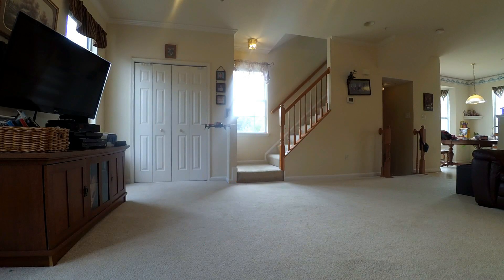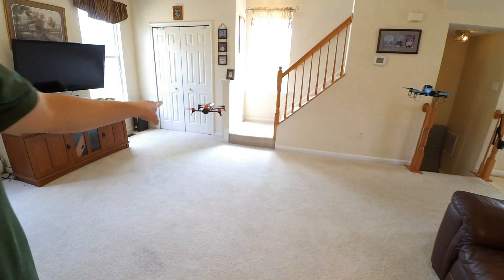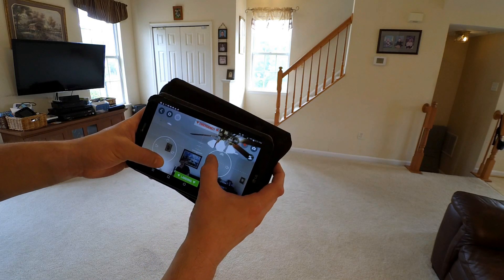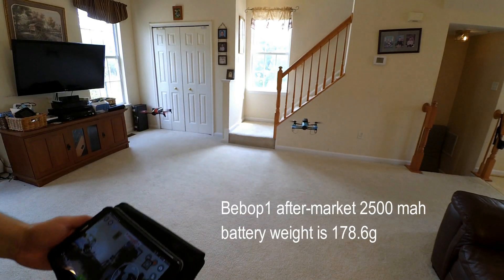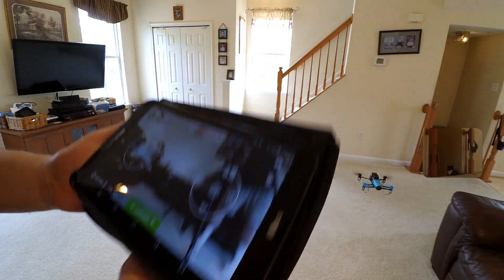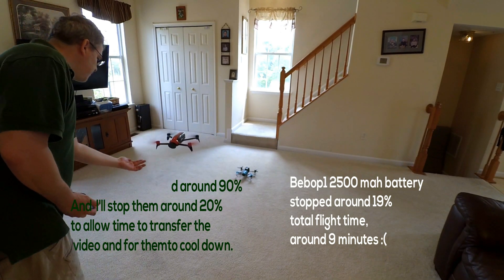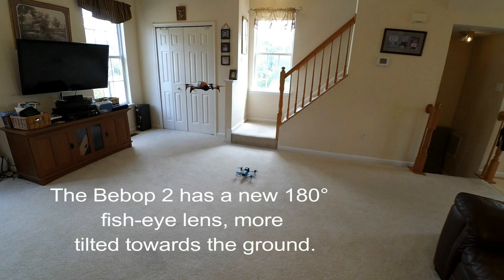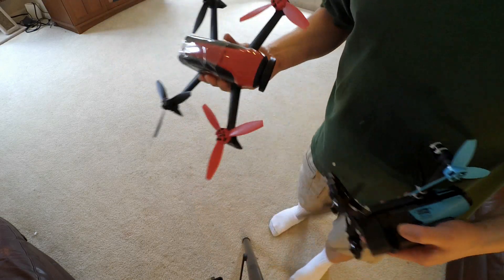A showdown between Bebop 1 VS Bebop II, (WHO WILL WIN!)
Parrot Bebop 1 verses Parrot Bebop 2 flight time and stability test.
The Bebop 1 & 2 are sold at Amazon for under 400 dollars.  Here's the direct link: Bebop 1.
Bebop 2.
Bebop 2 Power.

The Parrot bebop 2 has a 18-20 minute flight time; however , the Bebop 1 has a flight time of only 10-12 minutes.  In this video I test to see how would a 2500mah aftermarket Bebop 1 battery do against the new 2400mah Bebop 2 battery?

Be sure to watch to the end to see who wins!  Along the way I have couple crashes too.  I also added some funny stuff too.

Note, also the lens of the drone is protected with a UV filter.  I believe you should never fly with the camera lens exposed, cover it!
The 52 mm Lens Filter protects the Bebop's camera lens from scratches and available at Gearbest for around 5 dollars, here is the direct